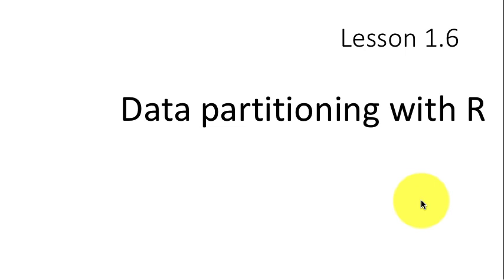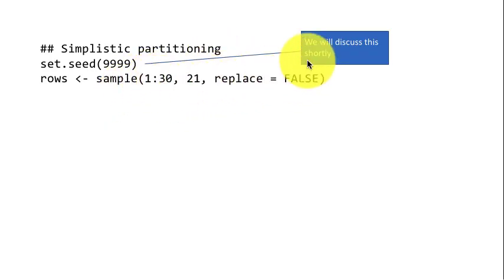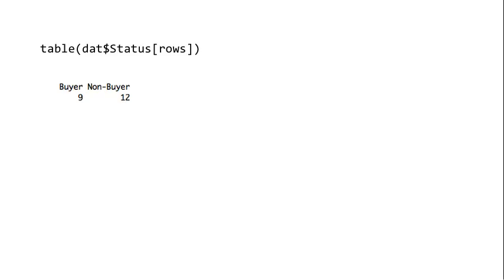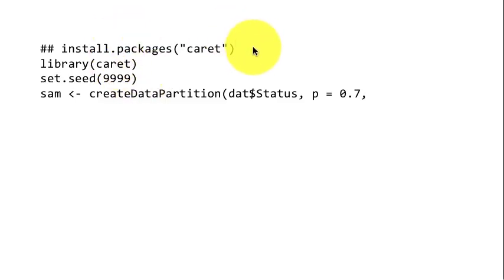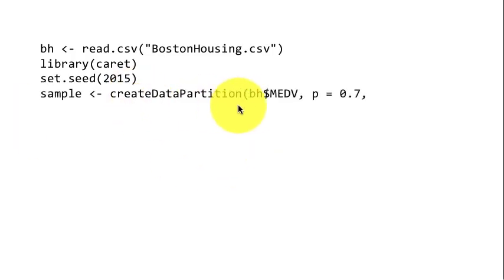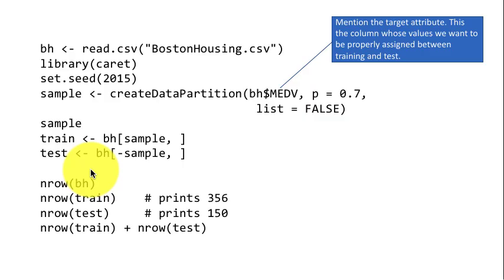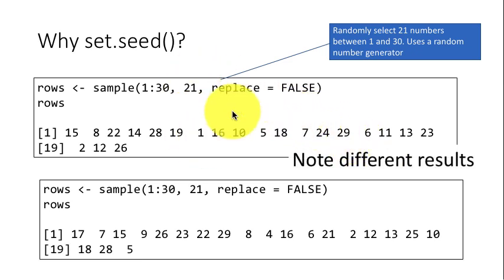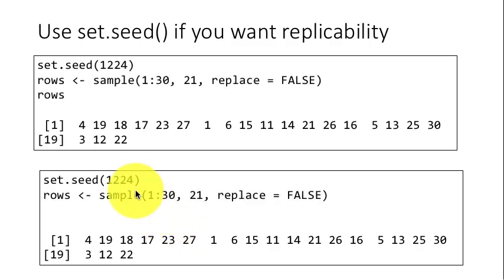Introduction to machine learning 8